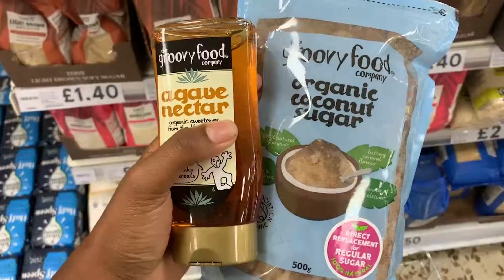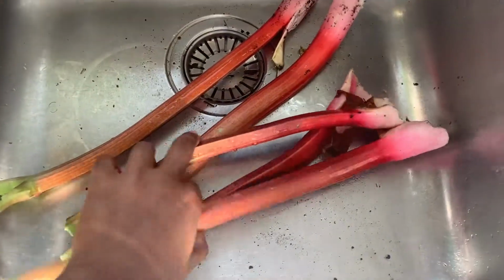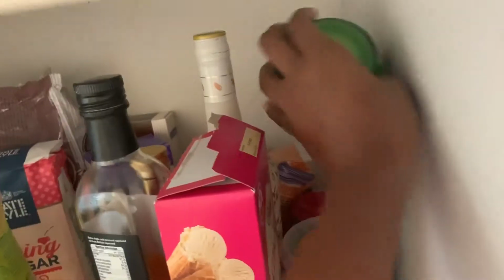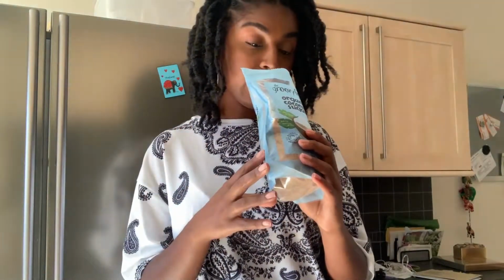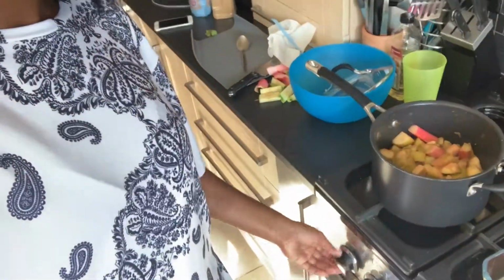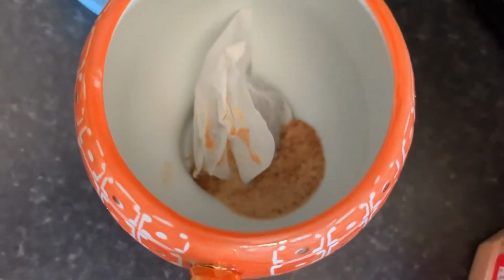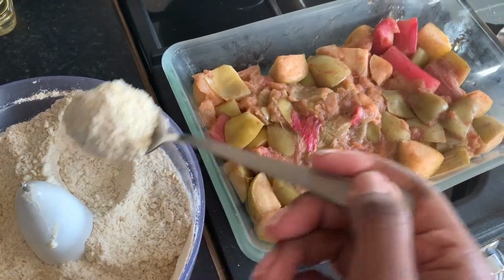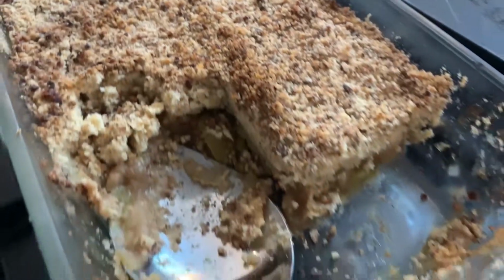Refined Sugar-Free Rhubarb & Apple Crumble | Chilled Sunday Vlog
Hey! Casual Sunday vlog making a refined sugar-free apple and rhubarb crumble, learning what coconut sugar is and how amazing it smells and tastes!